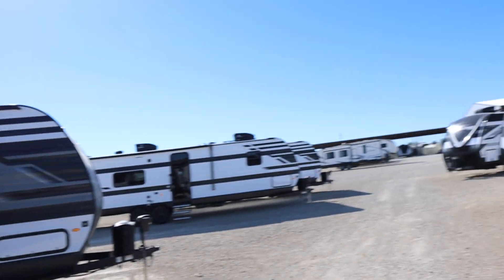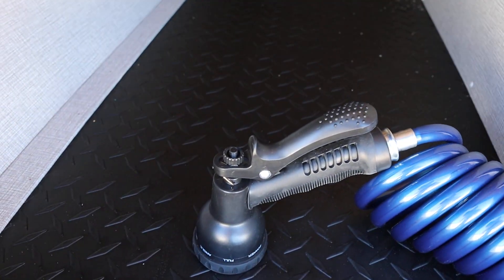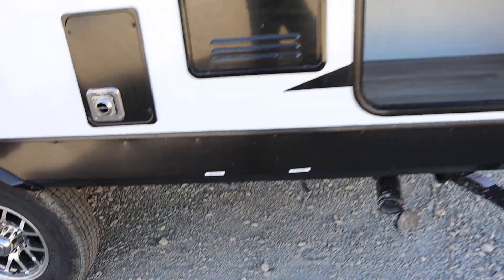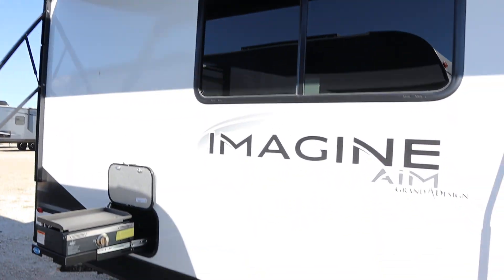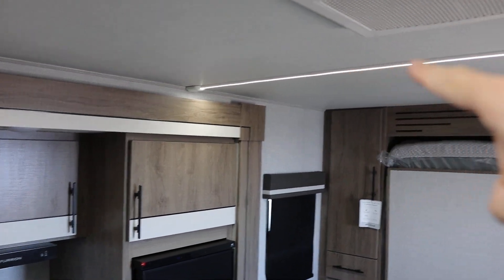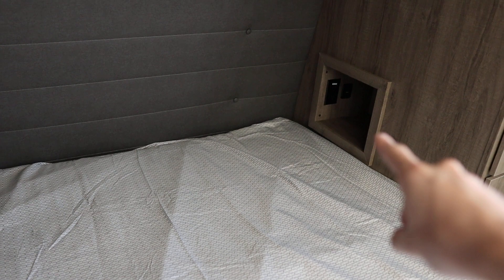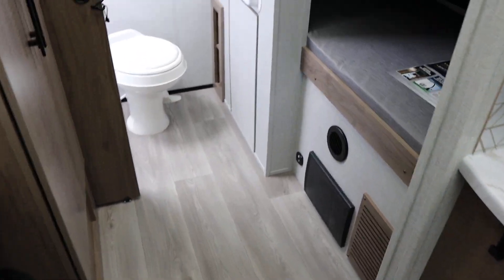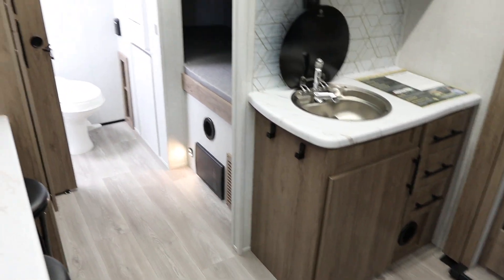2024 Grand Design Imagine AIM 18BH Travel Trailer Walkthrough | Clear Creek RVs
The AIM line of travel trailers is Grand Design's first single-axle travel trailer. The Azdel composite panels are about half the weight of wood with the same thickness and create superior sound absorption and thermal insulation. There are four mandatory packages included that will make your camping experience even better. The gel coat fiberglass exterior and one-piece roof membrane will hold up through all your adventures. Adventure in motion with your favorite model today! The 18BH features bunks, a Murphy bed, an outdoor griddle, and so much more. Come see this model today at 5701 E Hwy 80 in Abilene, Texas.